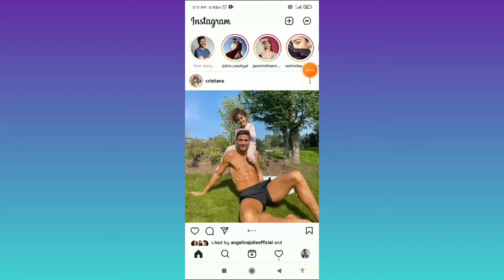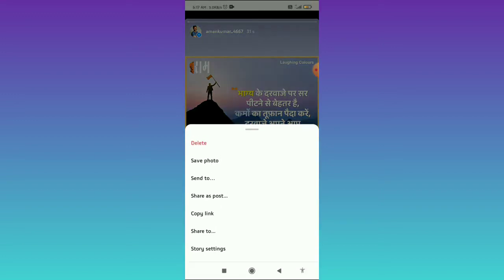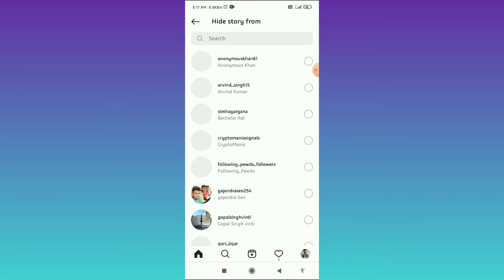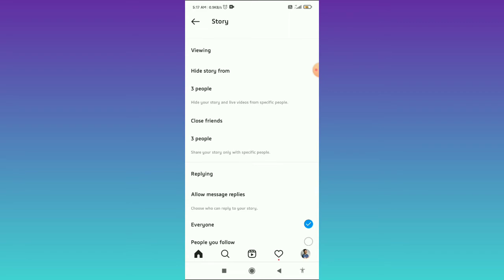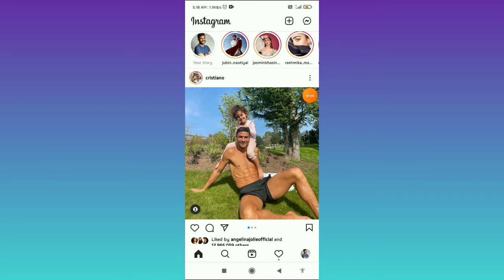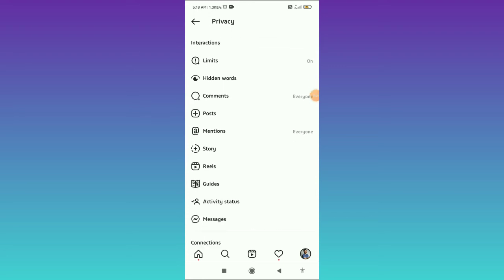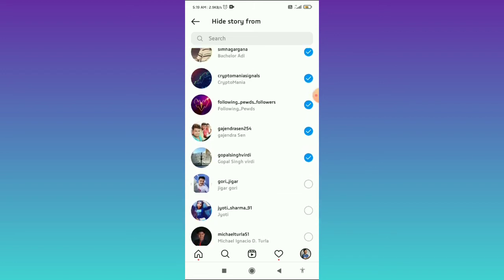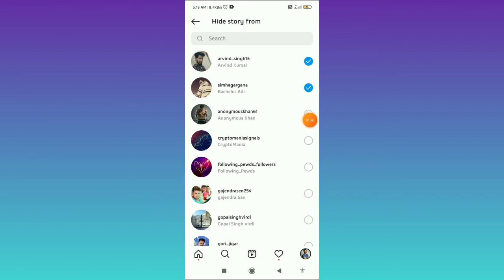How to Block Someone On Instagram Story (2021) Android & iOS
0:00 Intro
0:06  How to Block Someone On Instagram Story (2021) Android & iOS

How to Search For Audio On Instagram (2021) Android & IOS,:-

How to Find 3D Animals On Google In Android & IOS (Simple):-